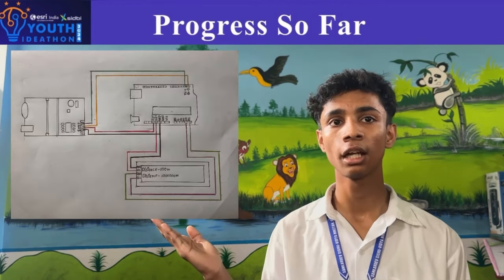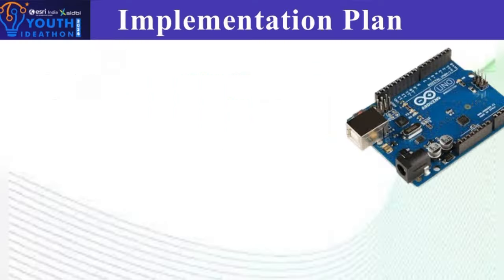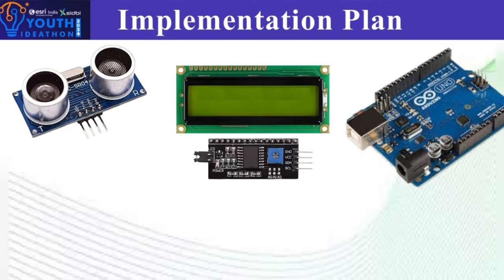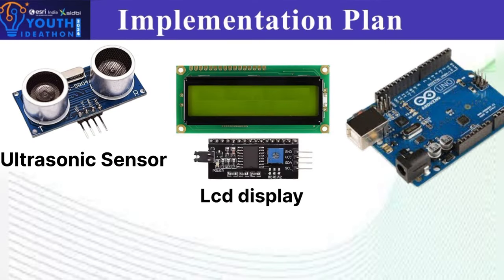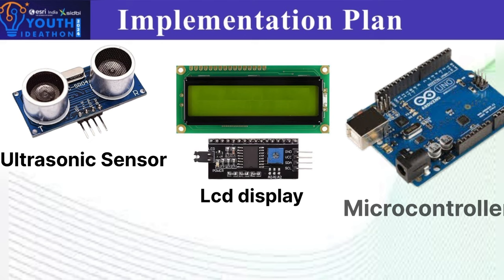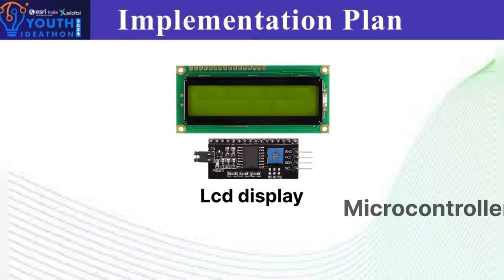Youth Ideathon 2024 | TOP 1500 | UID-2F4380 | Team-Unique Creator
YI 2024 | Sampujya Prabal Saikia, Voirobjyoti Saikia and Bhargav Jyoti Bharadwaj | Grade 9th-12th | Sankardev Sishu-Vidya Niketan Golaghat, Golaghat Jatiya Vidyalaya | Unique Creator

Anti Collision  Device - a device which detects fog and help to reduce accidents.